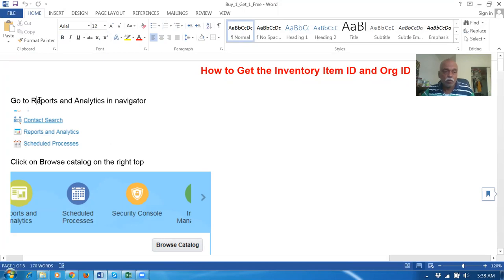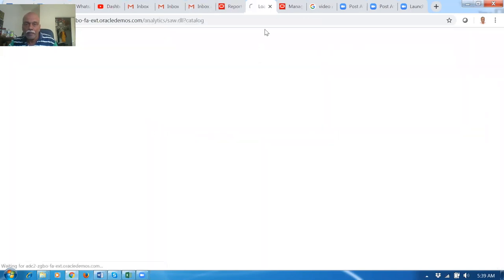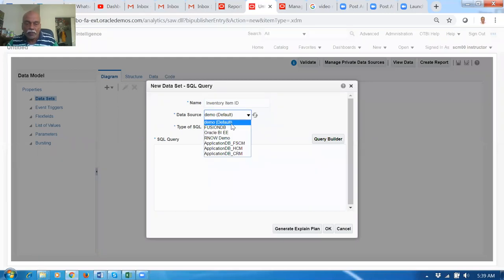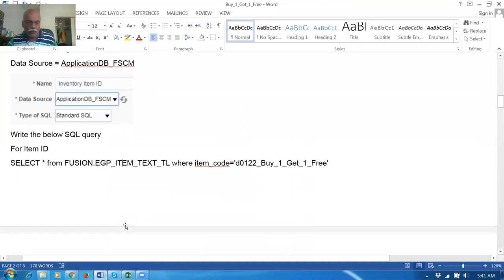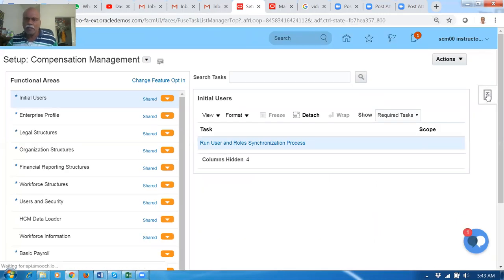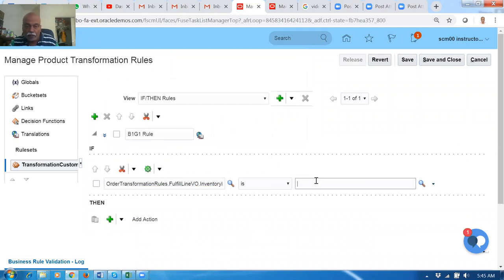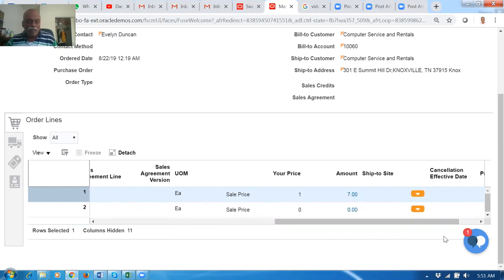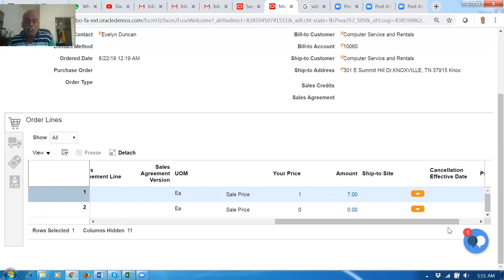Buy 1 Get 1 Free Fusion Applications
Fusion Order Management Training Oracle Supply Chain Management Training - I will mentor you if struck...During Practice   oraclenana.com Buy 1 Get 1 Free Fusion Applications